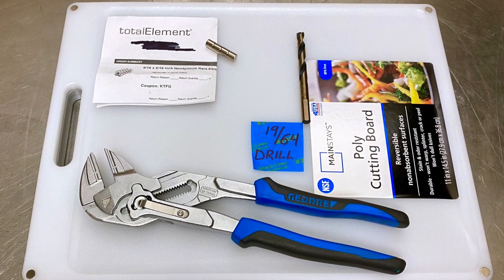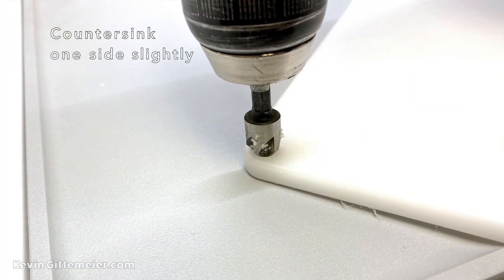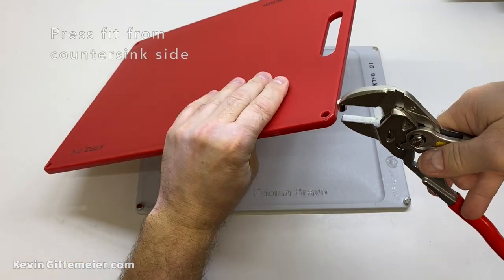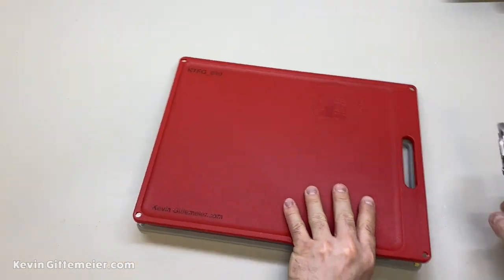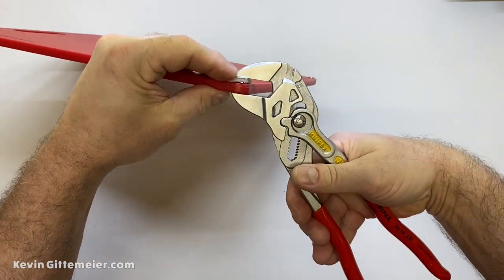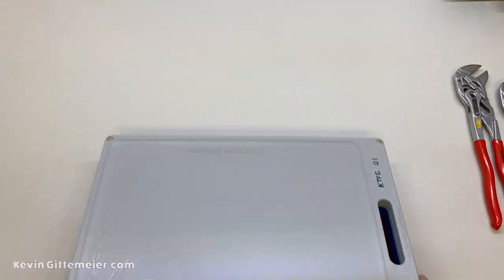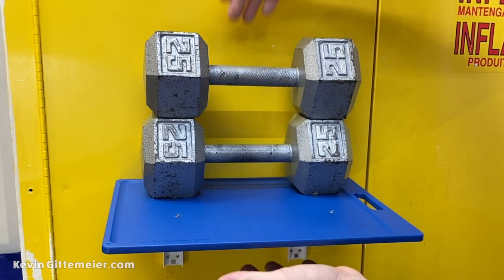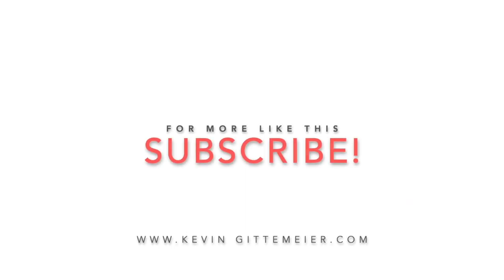How To: DIY Magnetic Work Boards [KTFG_403]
DIY Portable Magnetic Work Boards.
more

Easy to build, inexpensive DIY Portable Magnetic Work Boards, full instructions and material list with links on my

I primarily use these crosshead work boards as a location to safely put a tool bag, tools and material when performing tasks such as door work, changing roller guides etc. These specific boards can be used on the flat side or the recessed side which is good for holding hardware, drill bits and objects that may roll around. They have 4 super strong N48 Neodymium magnets so they stick to the crosshead.

The boards I use are Mainstays (made by Dexas) and Dexas boards from Walmart.  Dexas is sold on Amazon but I can’t confirm it’s the exact board I use.

I also use these same boards in many other builds like by Magnetic Folding Shelf:

Dexas Cutting Boards Gray, Green, Red, Blue
Or
Dexas Cutting Board White

Tool List:
BOSCH 19/64 Cobalt Drill Bit
Or
DWD29J-CO-PC 29pc Drill Bit Set Round Case (1/16-1/2 x 64ths)

Or
DEWALT Drill Bit Set 29pc (w 19/64)

BOSCH CST1 1/2” Countersink

Gedore Spanner 10” w/ Grip Covers
Or
KNIPEX Tools Pliers Wrench 10-Inch

Milwaukee M12 Drill Driver/Impact Kit
Or
Ryobi DP103L 10 in. Drill Press

NEJE Master 2 Mini Laser Engraver
The Laser engraver wasn’t a thoroughly researched purchase, I just went with the cheapest option with good reviews.  I don’t regret the purchase but if I had it to do over again I would get one a little bigger and more powerful.
Like the NEJE Master 2S for just a little more money.
Or maybe:
ORTUR laser master engraver
Or
xTool D1 Laer Engraver

Optional:
Knipex 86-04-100 Pliers Wrench XS (4”):

KNIPEX Tools 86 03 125, 5-Inch Mini Pliers Wrench:

KNIPEX Tools - Pliers Wrench 10" Ergonomic Grip: